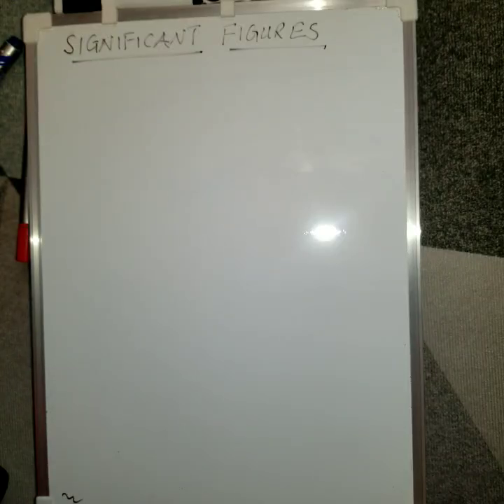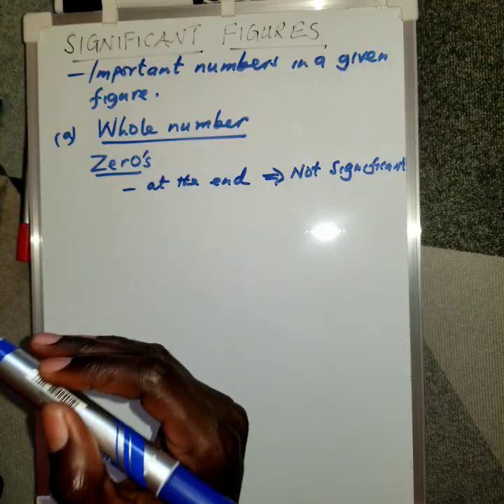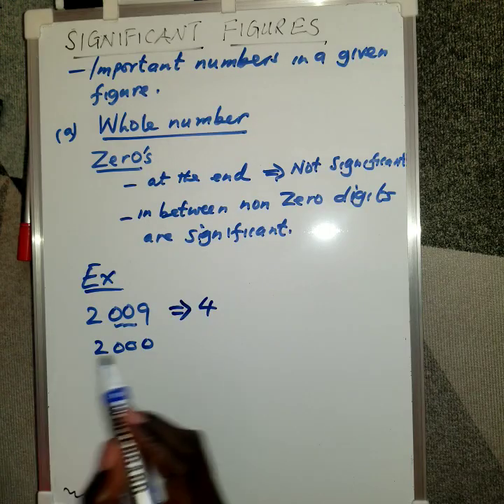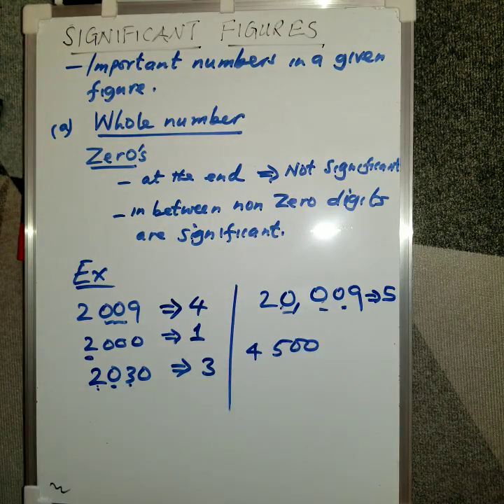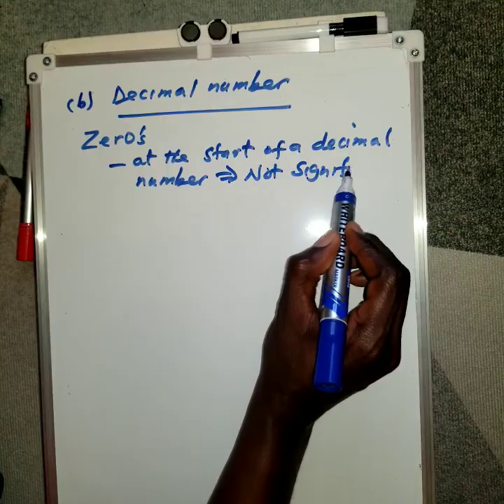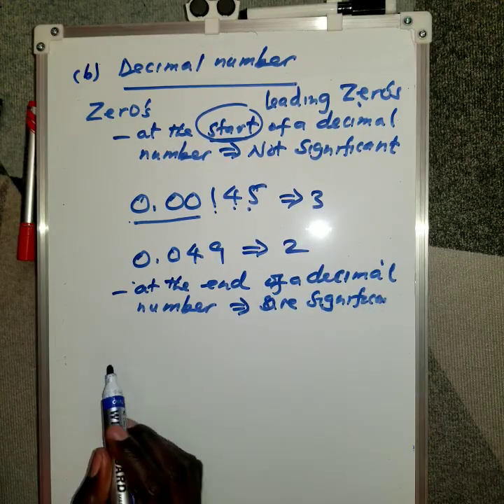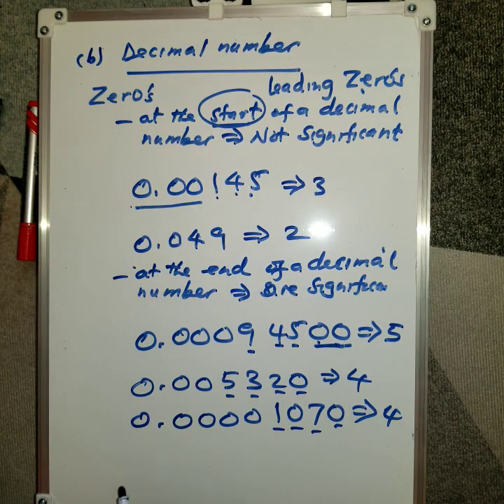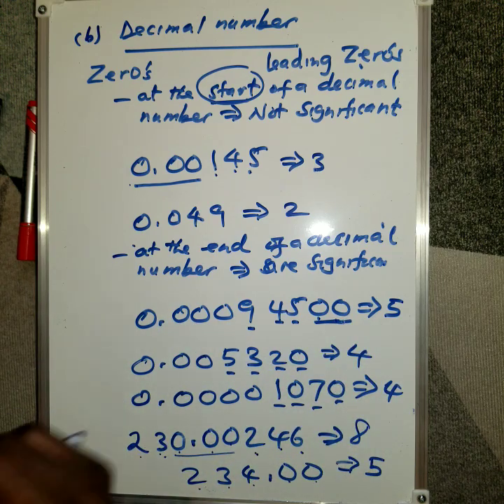Significant figures 1